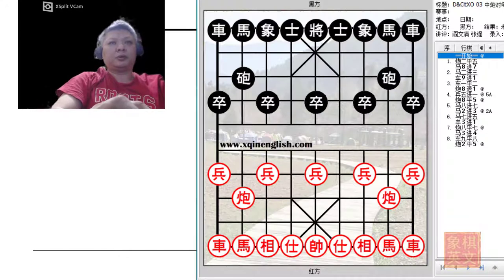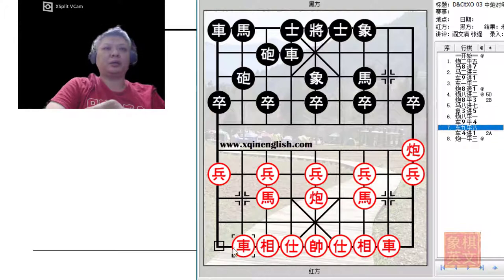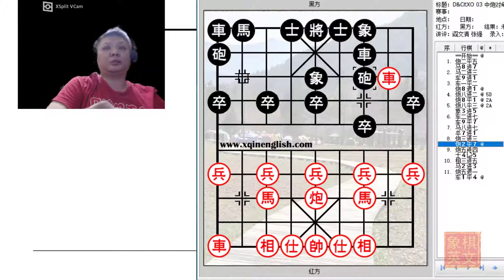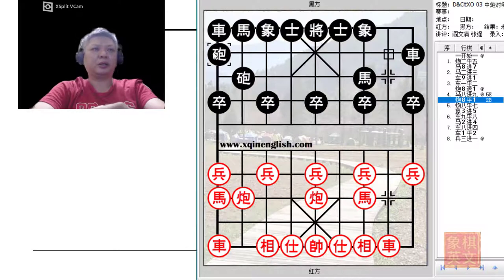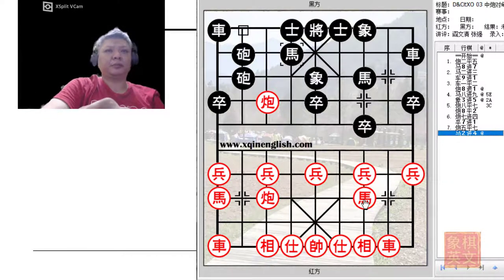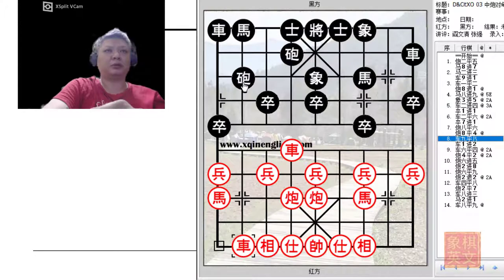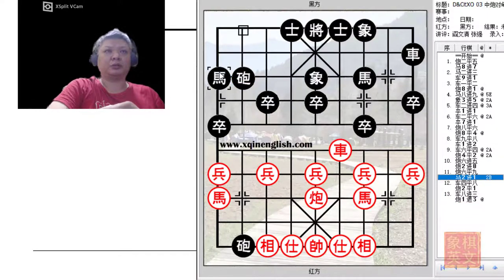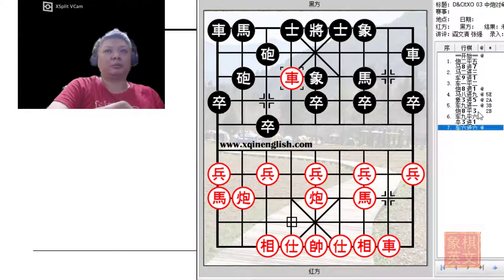Deception and Countermeasures in the Xiangqi Opening Unorthodox 03 Turtle Back Cannons Part 2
Central Cannon vs. Turtle Back Cannons Part 2

Deception and Countermeasures in the Xiangqi Opening: Unorthodox Openings

The Webmaster has obtained the permission from Master Yan Wenqing and Grandmaster Zhang Qiang to use their material for the promotion of Xiangqi.
The free Xiangqi ebook that was available for download on the WXF website at the following URL:

Time Stamps
0:00 Start
1:07 Short Review of Previous Board
1:37 Variation d) C8+2
2:16 Why C8=3 is not ok if Red has C8+2
3:57 Why Red chose a rapid attack strategy
6:34 Variation e) H8+9
9:44 Variation ea) R2+4
10:25 An interesting subvariation Red C8+7!
16:21 Variation eb) R9+1
18:52 Why Black needs to defend with R2=6
20:21 Short recap